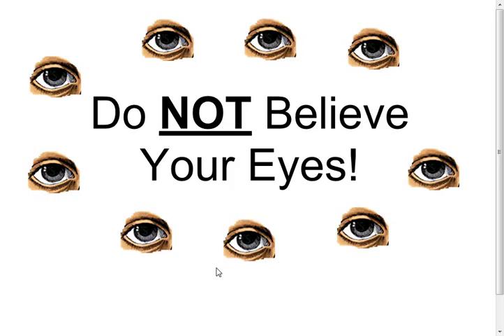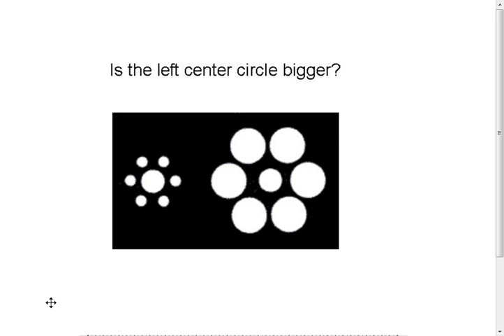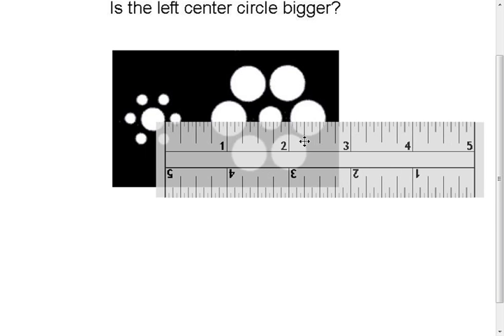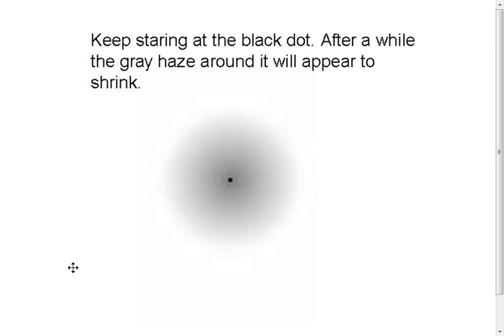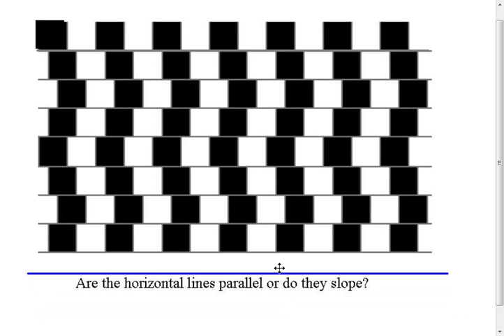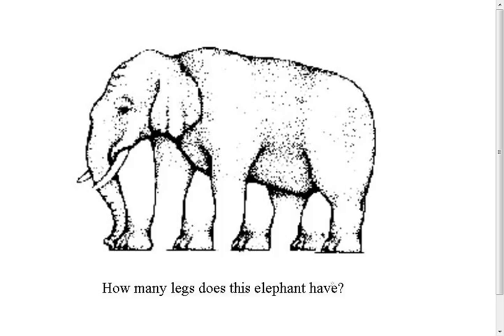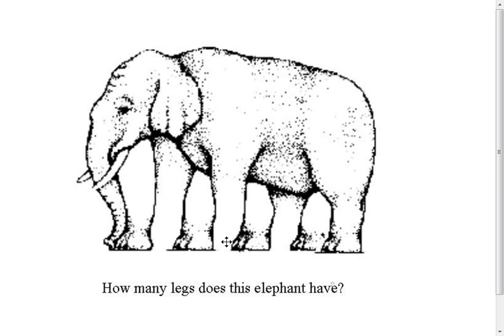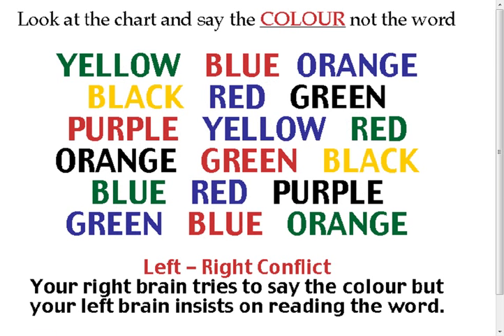0 Don't believe your eyes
A lesson on why NOT to trust what your eyes are telling you.